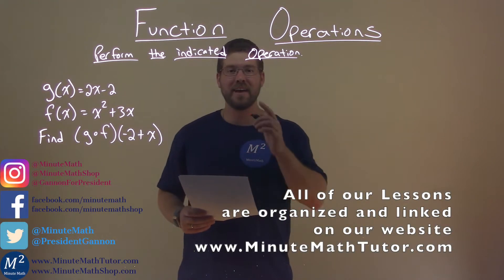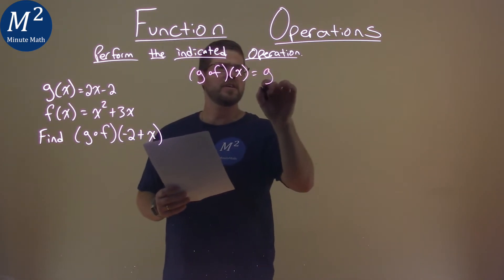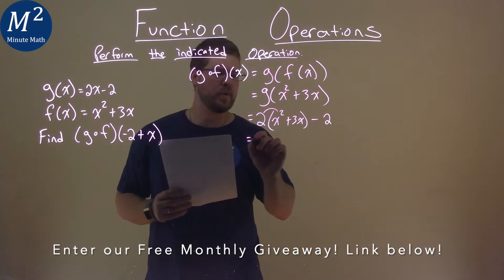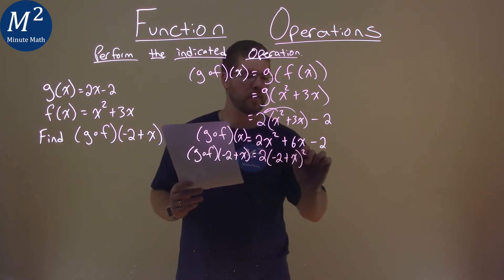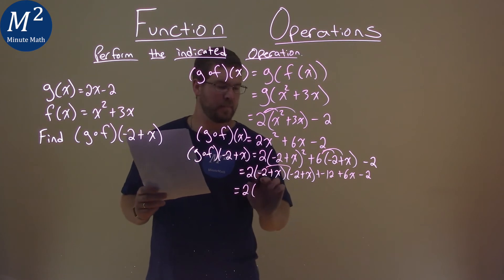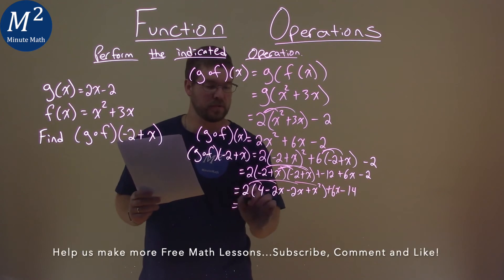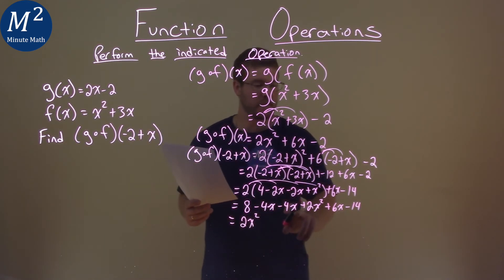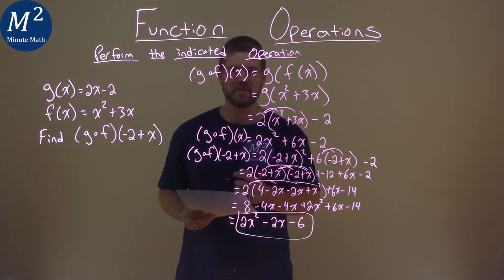g(x)=2x-2; f(x)=x^2+3x; Find (g o f)(-2+x)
Function Operations. We learn how to find (g o f)(-2+x) for g(x)=2x-2 and f(x)=x^2+3x. We learn how to perform the indicated operation to find (g o f)(-2+x) for g(x)=2x-2 and f(x)=x^2+3x. This is a great introduction into function operations and how to perform indicated operations. This is under the topic of General Functions with this free online math video lesson.